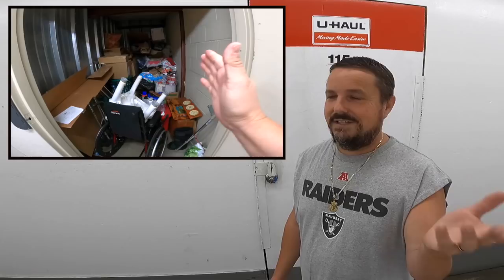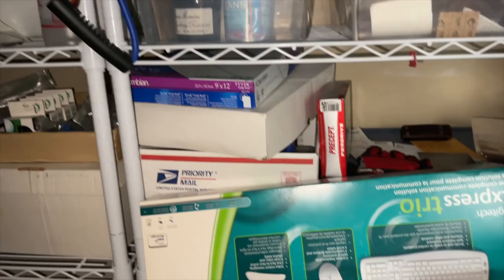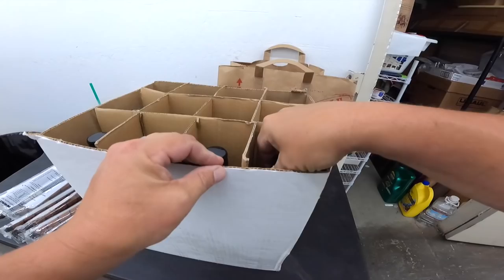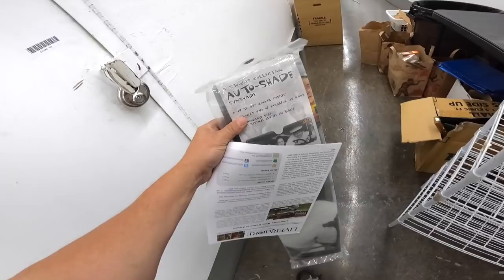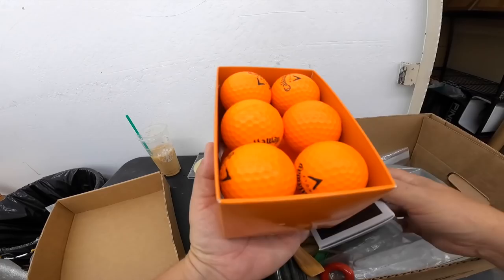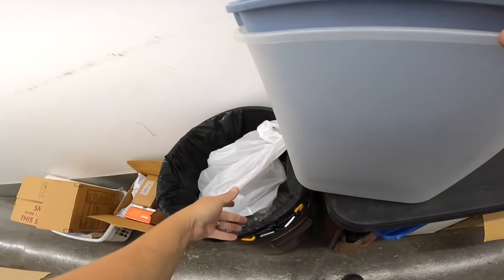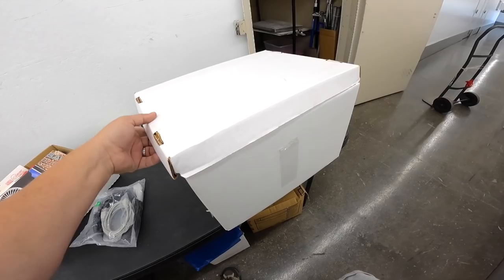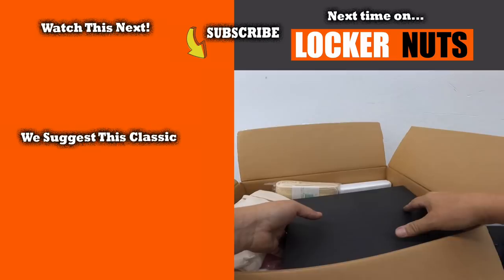I bought an ENTIRE EBAY BUSINESS at the U-haul storage auction. This locker is packed with inventory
At the storage auction, I saw a few things that really caught my interest in this locker, like Priority Mail boxes, eBay packing tape, and boxes marked "Callaway" and "Taylor Made". I had the feeling this might have belonged to someone who had an eBay store, so I took the plunge and bought it for $1,300. I already poked around a bit, in an earlier video I took immediately after the auction, but now it's time to return to the unit and start going through it carefully, and find out just what did I get myself into.